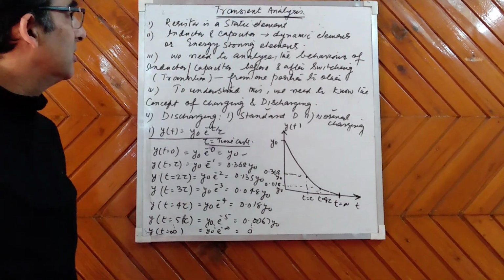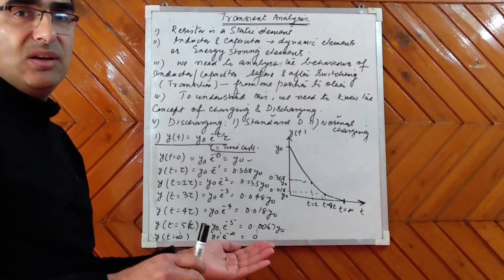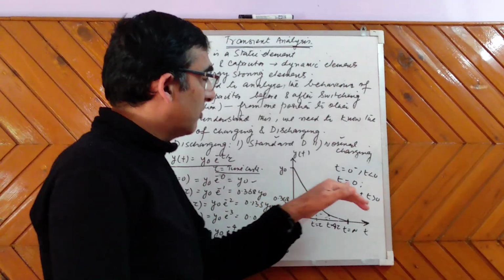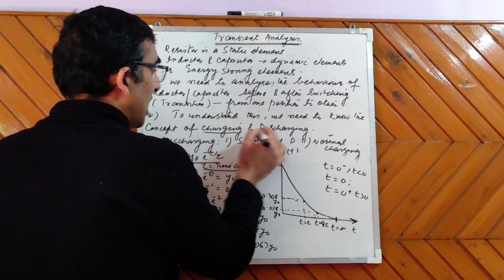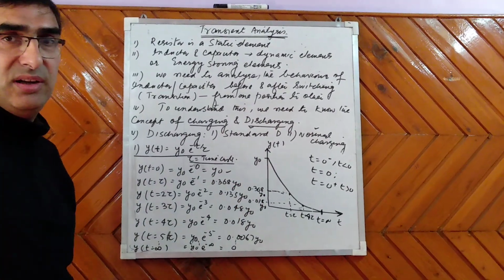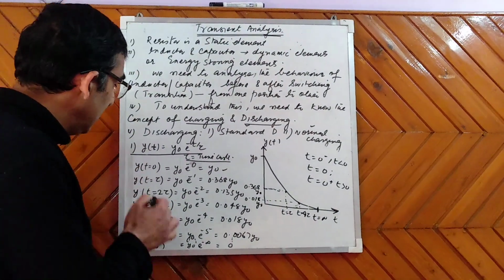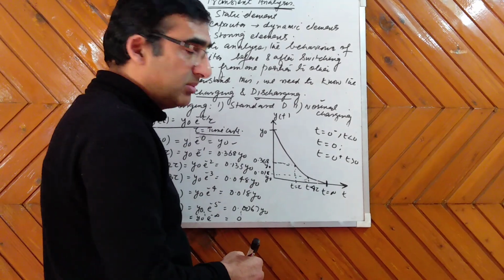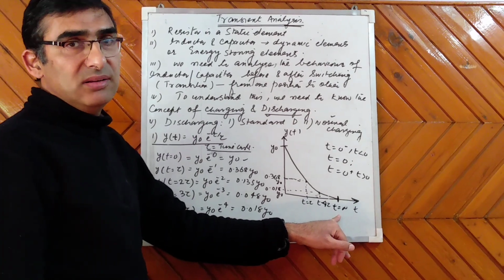Basics of transient analysis